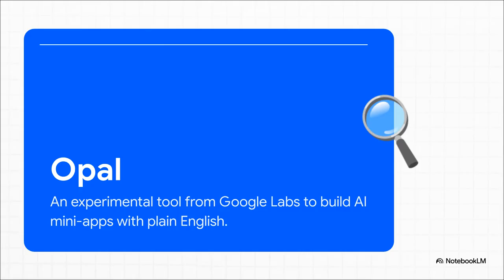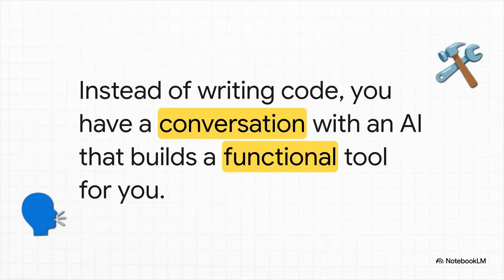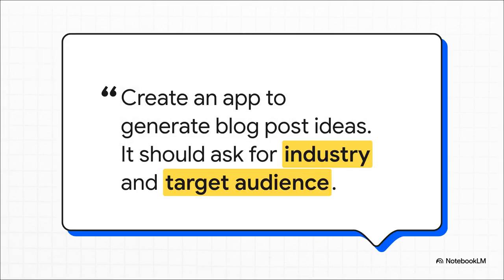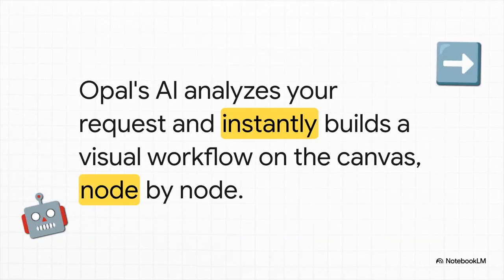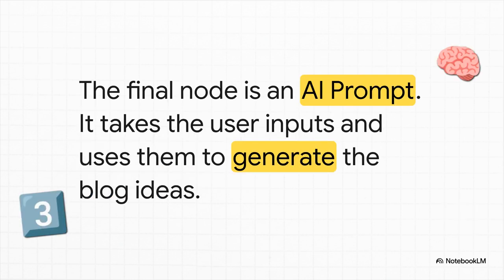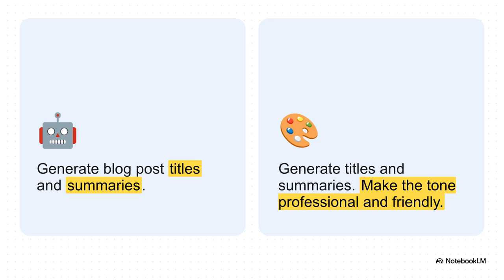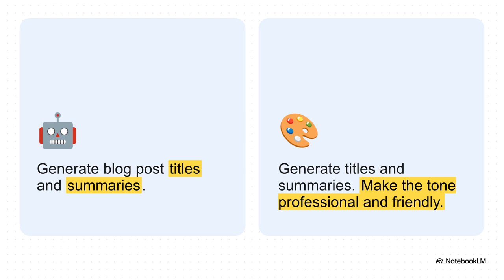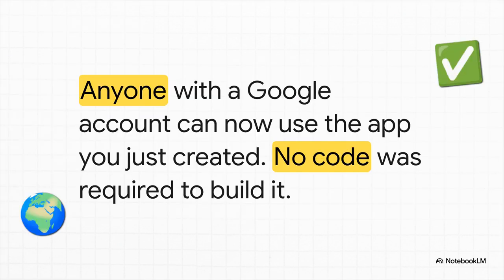Opal AI App Builder: Step-by-Step Guide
✅ 🛒 Don’t miss the Amazon Great Indian Festival Deals

In this video, I'll walk you through how to use Google's new AI app builder, Opal. But here's the twist: this entire tutorial was generated by Google's NotebookLM! We'll cover everything you need to know about using Opal, from describing your app in natural language to building a complete visual workflow. This is a game-changing method for no-code app creation.